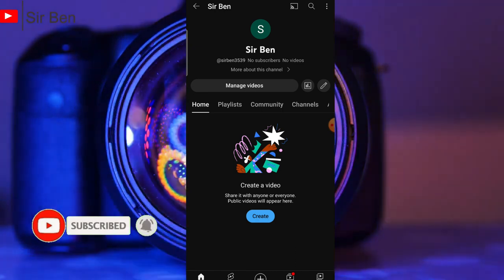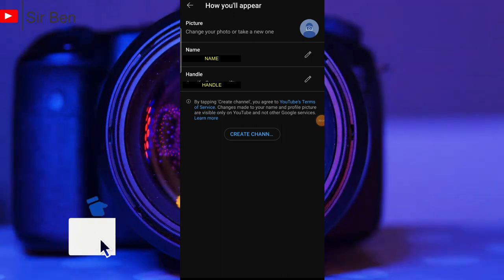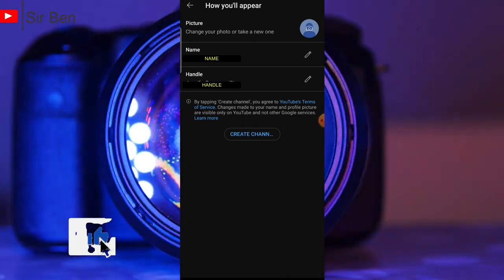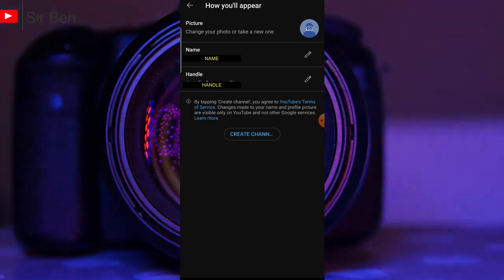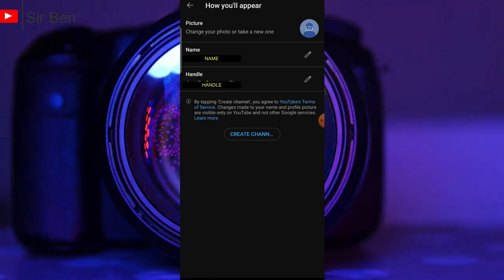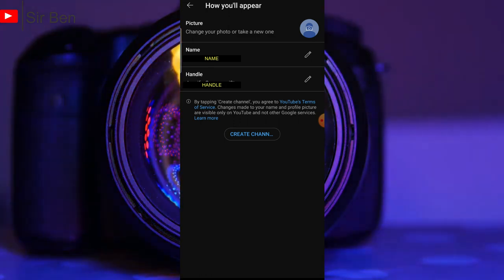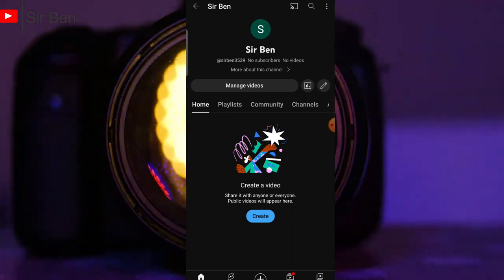How to Create a Youtube Channel in 2 minutes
Want to start a YouTube channel but don’t know where to begin? This step-by-step guide shows you exactly how to create a YouTube channel from scratch, even if you’re a complete beginner.
In this video, you’ll learn how to set up your channel the right way, choose a good channel name, customize your profile, and avoid the common mistakes new YouTubers make.

Whether you want to create content for education, business, entertainment, or personal branding, this tutorial will help you start strong.
If you’ve been asking yourself “How do I start a YouTube channel?” or “Can I start YouTube with just my phone?”—this video is for you.